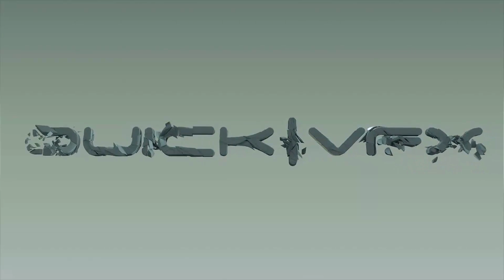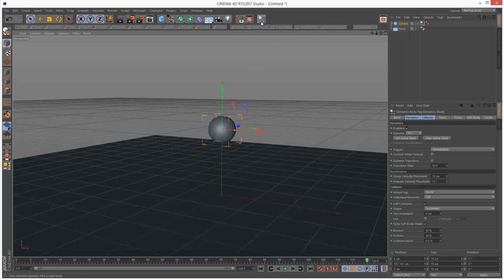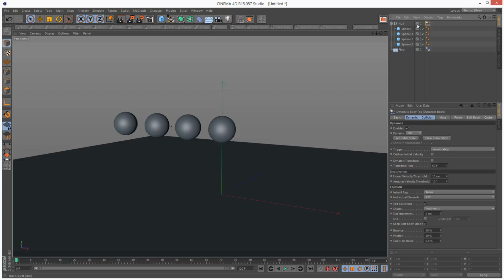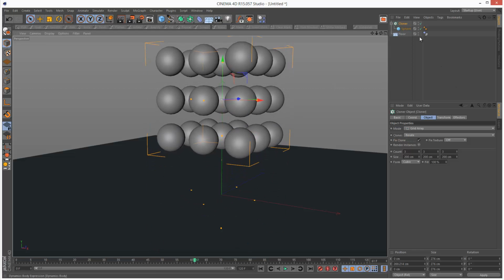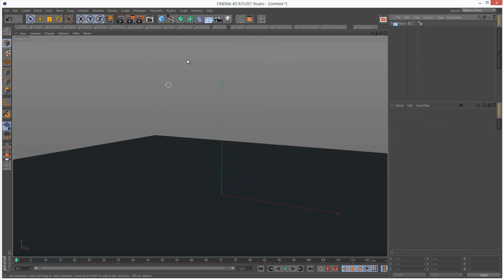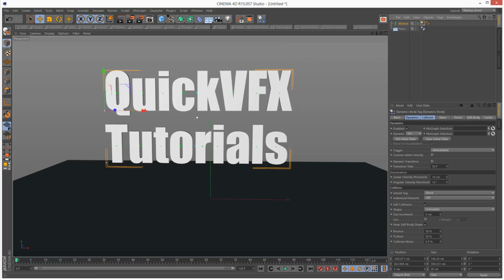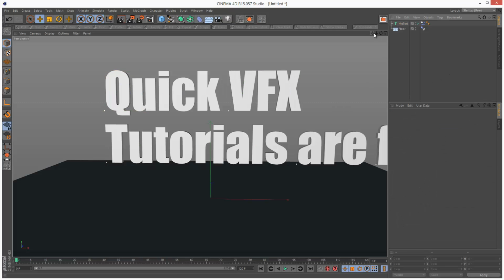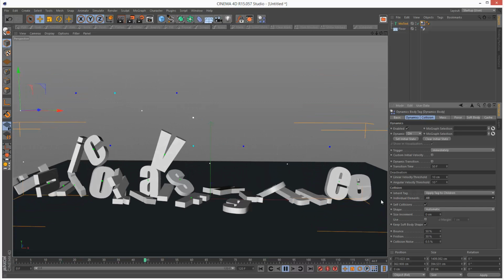Cinema 4D Dynamics PART 5: Dynamic Hierarchies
If you found this tutorial useful, you can We look at the inherit tag and individual elements settings...